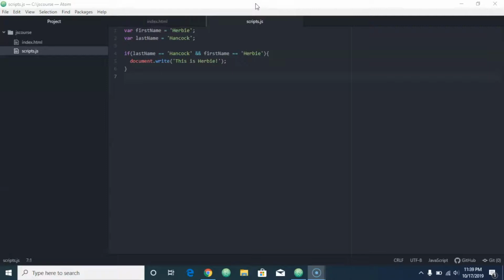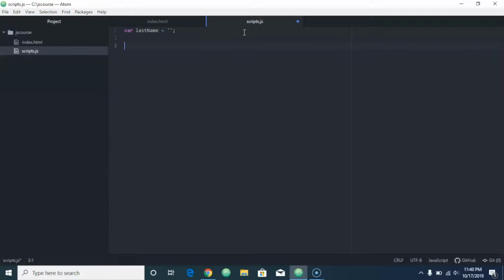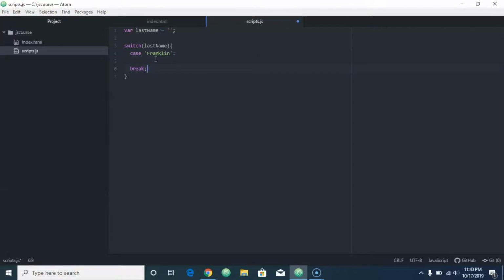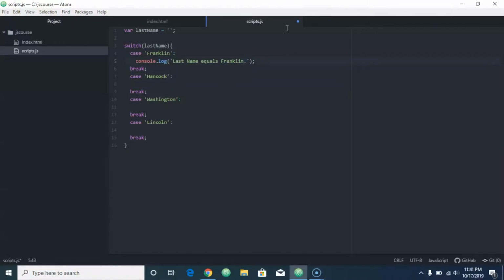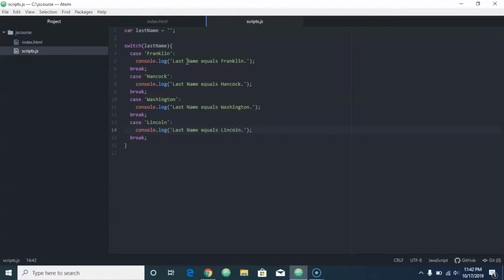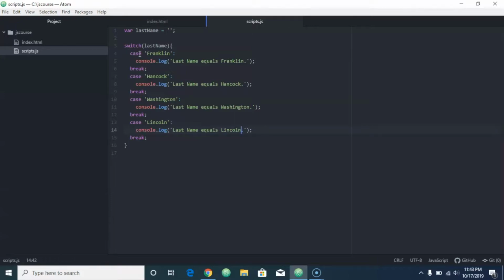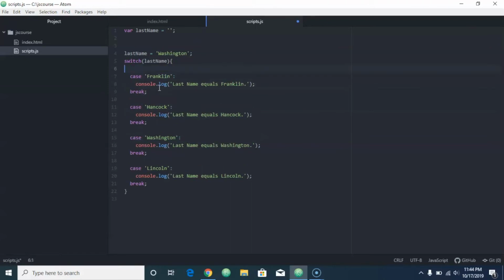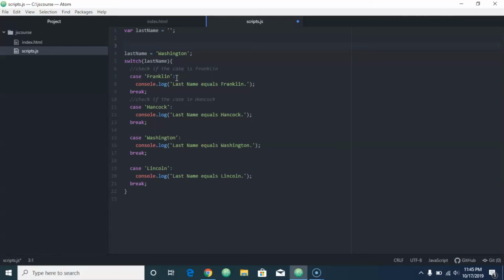Beginner Javascript Tutorial - 18 - The Switch Statement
In this video I teach you about the switch statement in Javascript.